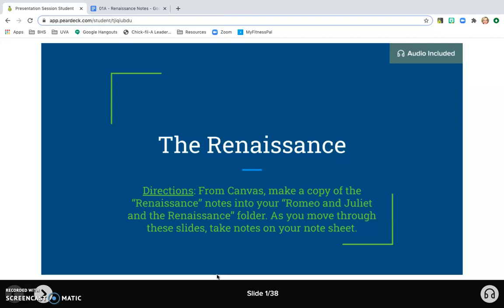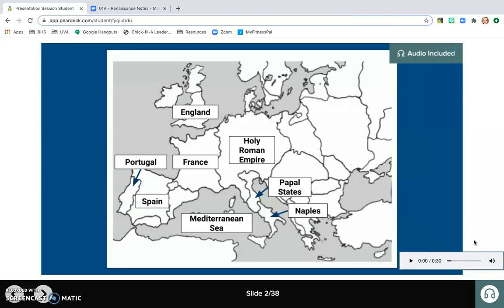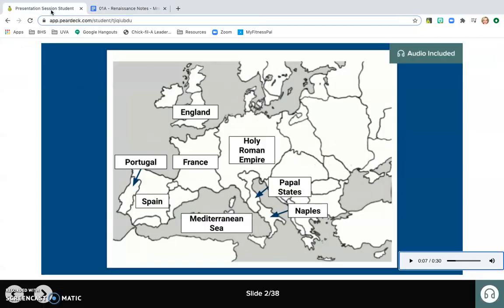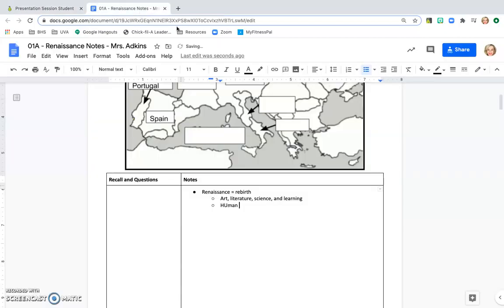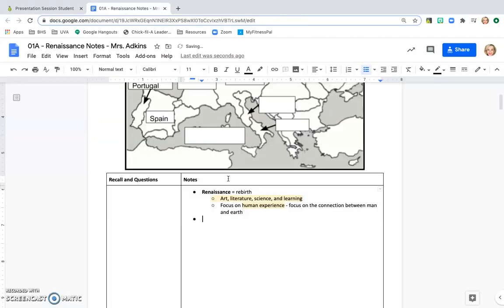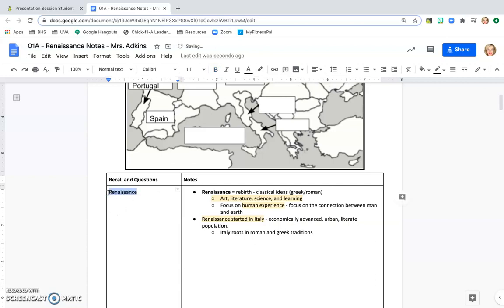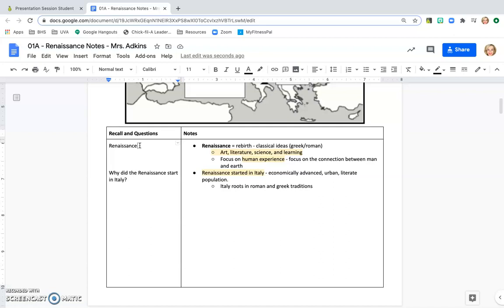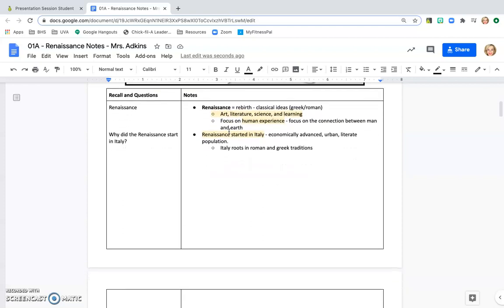How To: Take Cornell Notes In Google Docs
This video will go over how to take Cornell notes in Google Doc's!